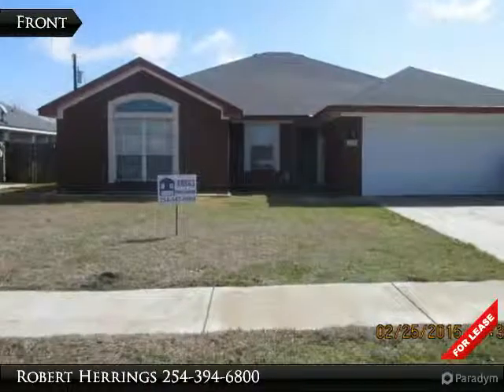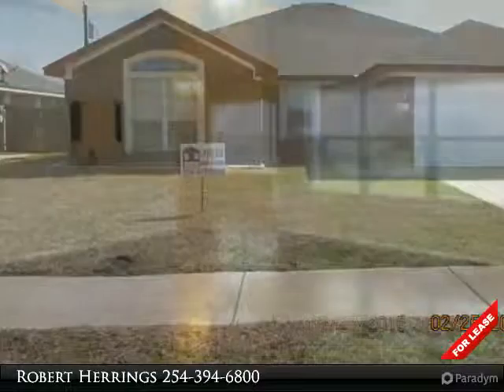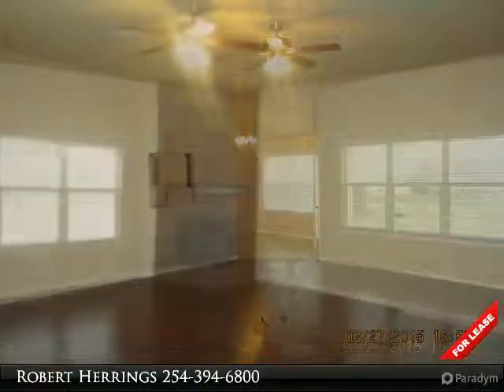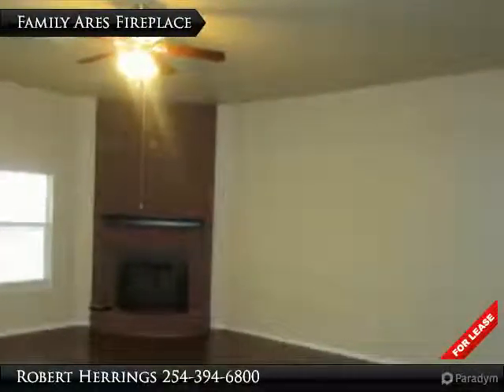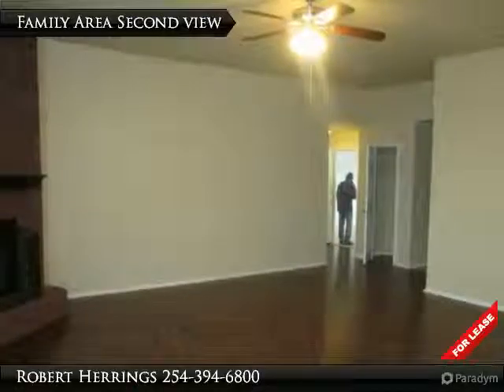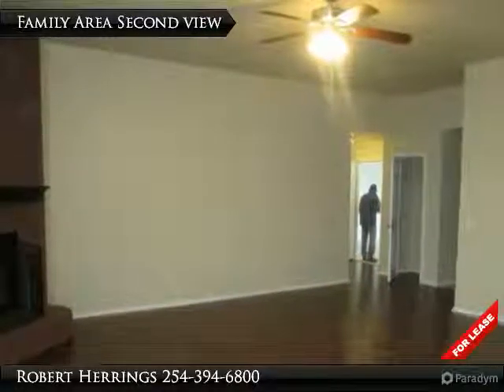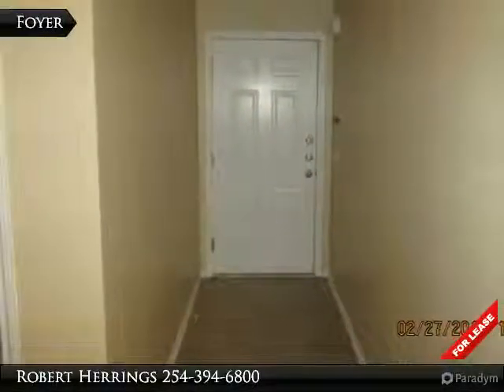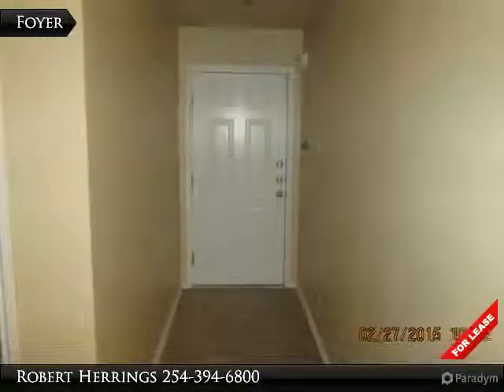Commute Just Got Easier!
Commute Time Just Got Easier! Make good use of getting in and off Fort Hood it's only a short drive from this 1800-SF home hat are within short walk to Shoemaker High. Features include 4 bedrooms, 2 bathrooms, traditional dining room, informal living room with laminate floors, wood-burning fireplace, master suite with separate shower, walk-in closet for your wardrobe, vanity, cook-friendly kitchen with garbage disposal, breakfast area, granite countertops, refrigerator, dishwasher and more. for more infomation on this lovely home.

Presented By:
Robert Herrings, CENTURY 21 Premier Realtors